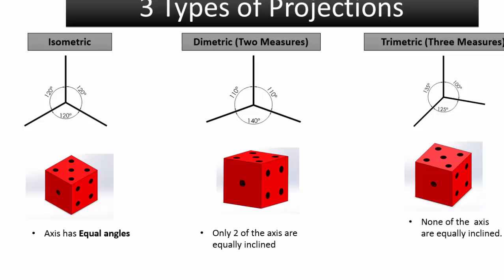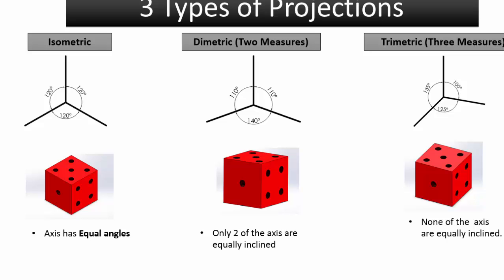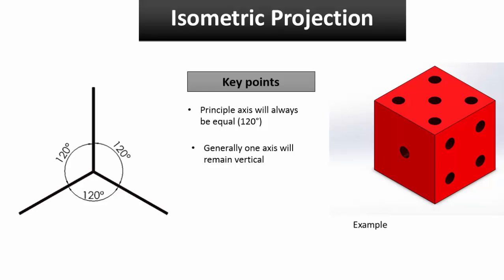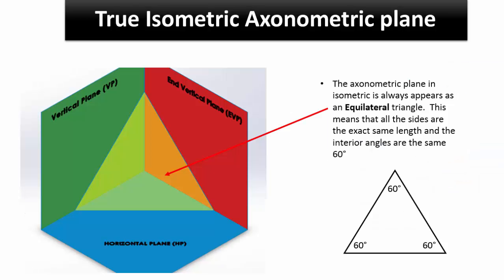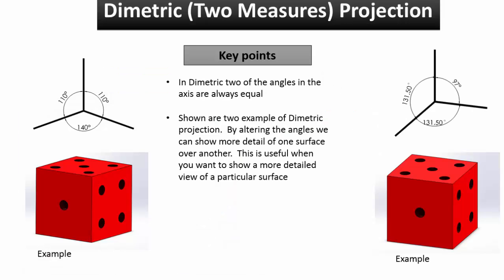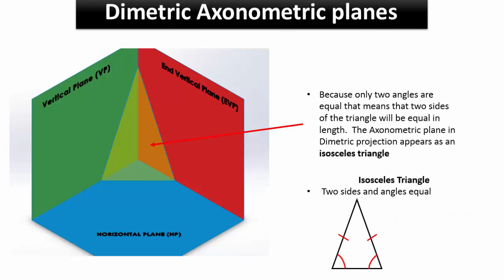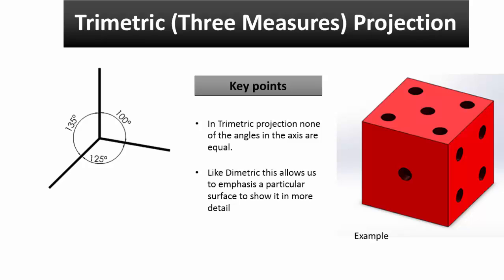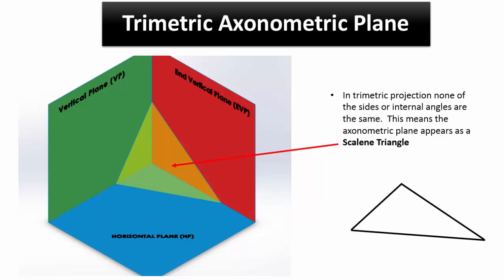Types of Axonometric plane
This Video explains the 3 types of axonometric plane